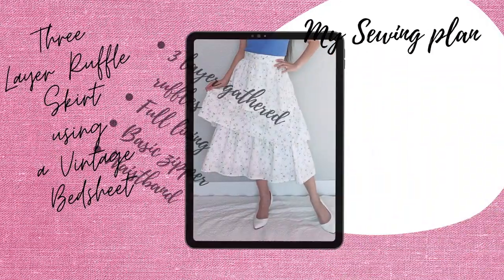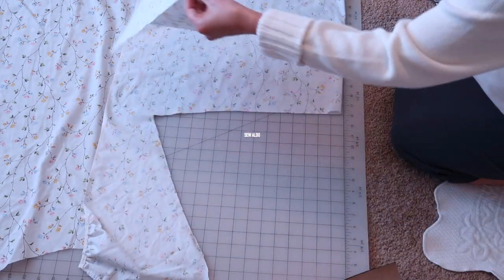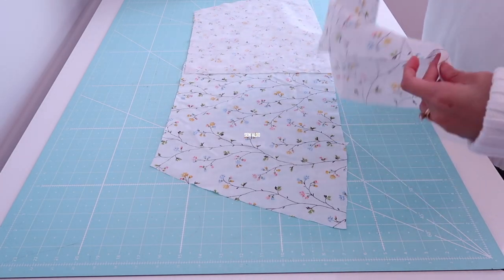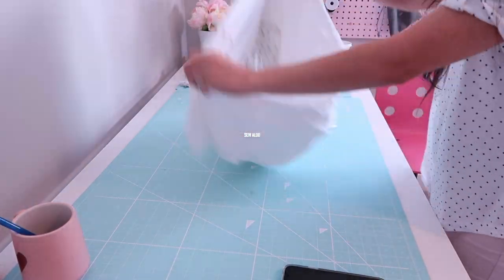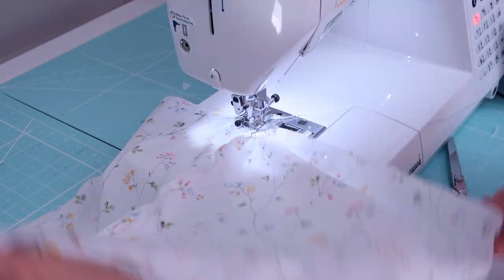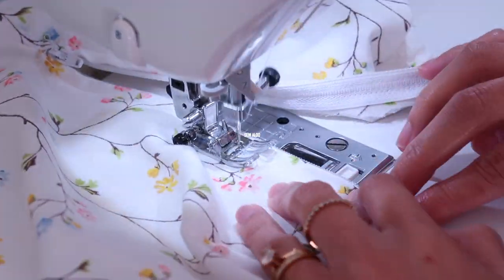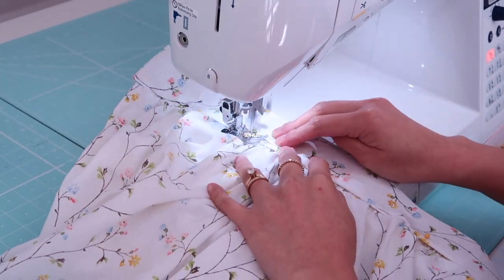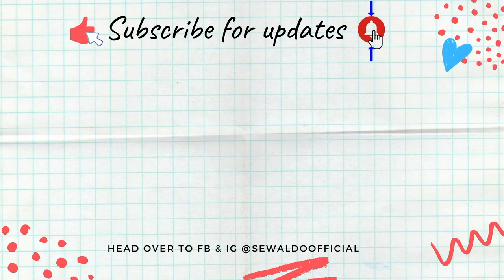DIY: Making a Three Layer Ruffle Skirt using a Vintage bedsheet! Sewing projects for beginners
Hello Youtube friends, today I have another thrift flip sewing tutorial for beginners. I made a three layer ruffle skirt using a vintage bedsheet purchased at Goodwill. This is a sustainable clothes DIY and also very stylish and Cottagecore aesthetic! I named this sewing make Rosemelyn after an avid subscriber and viewer. I hope you enjoy this easy tutorial and gave you some inspiration on what to do with those unwanted bedsheet. So before you donate or toss them in the rubbish consider making a stylish skirt or whatever your sewing skill level is. Hint, you can also have someone make it for  you  if you don't know how to sew or you aren't equip to do so.